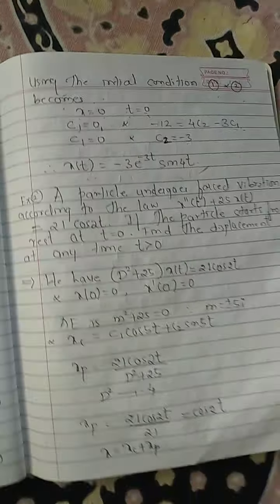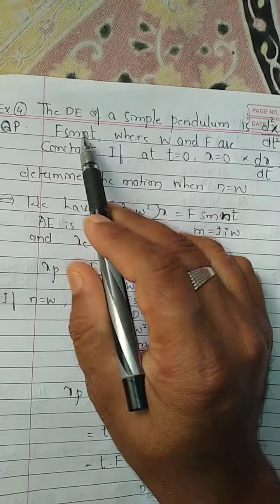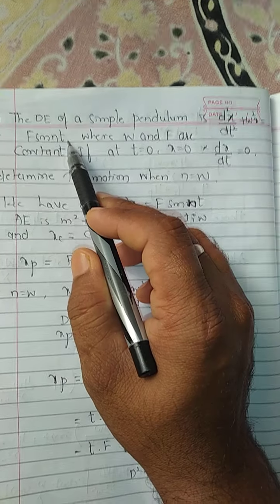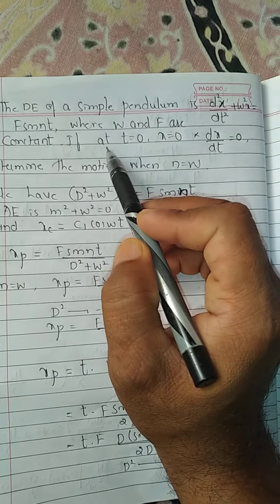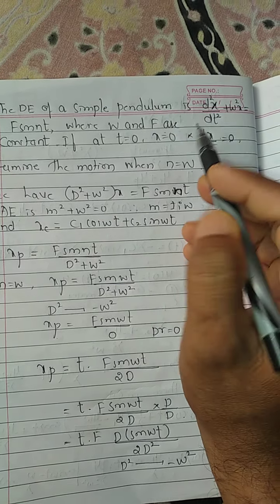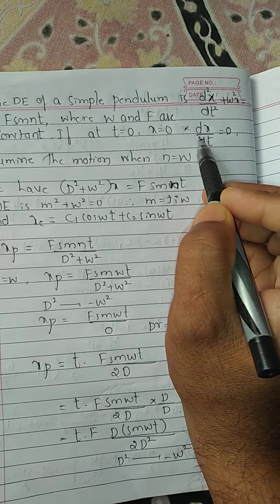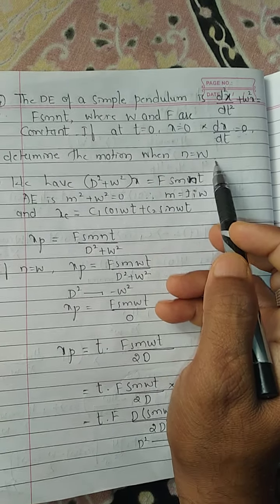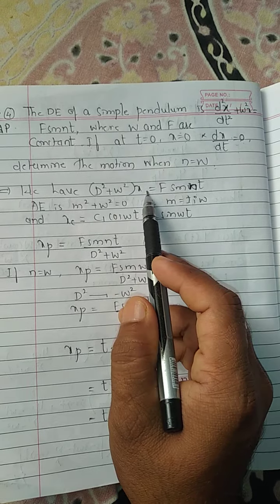Module- 2 (18MAT21)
Application to oscillation of a spring and LCR circuits